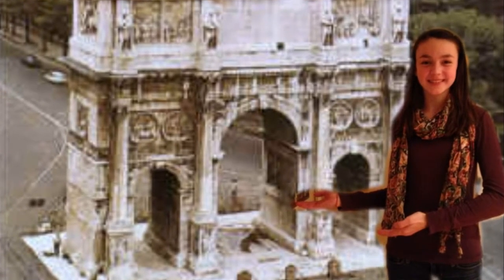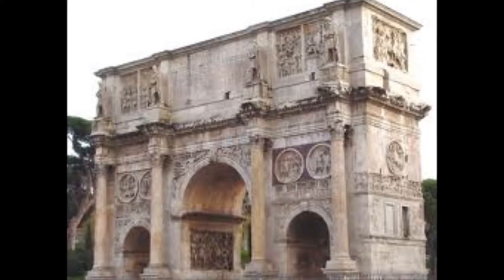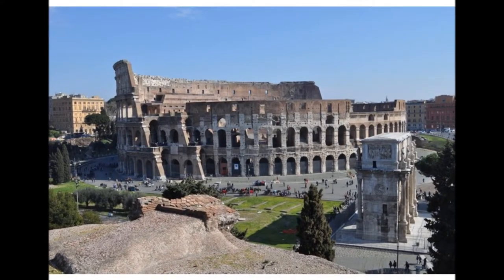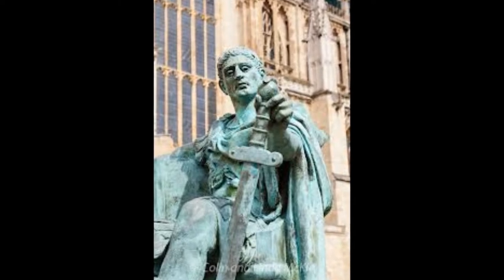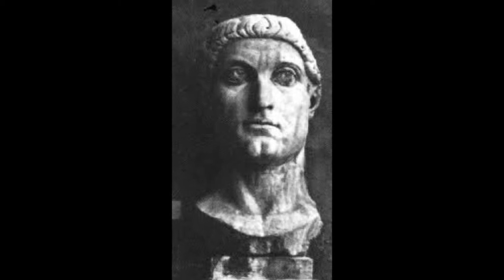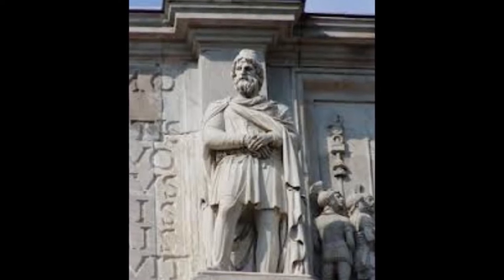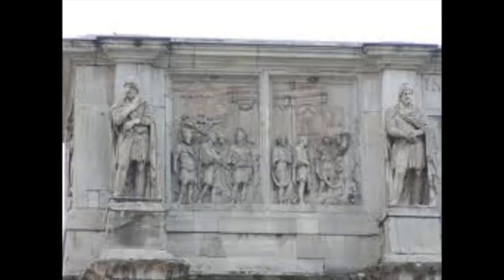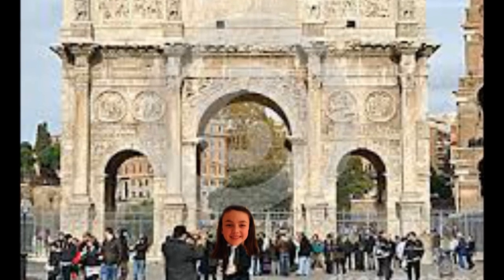Roman Architectural Structures- Arches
Arches and the Arch of Constantine